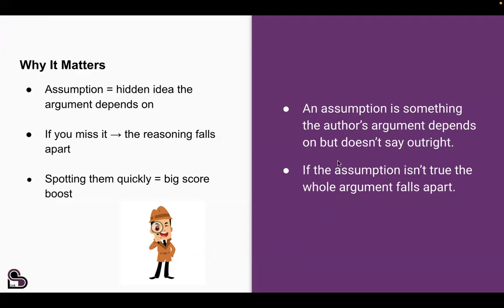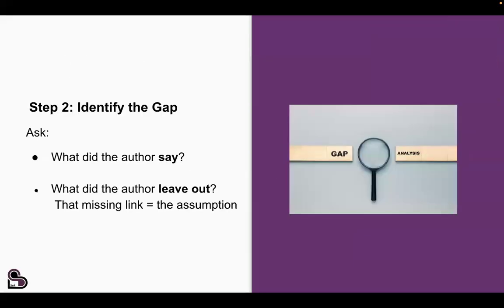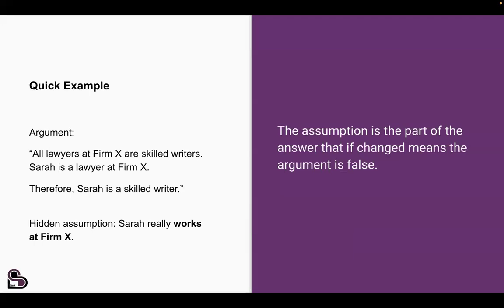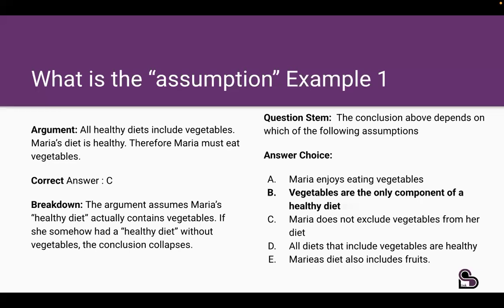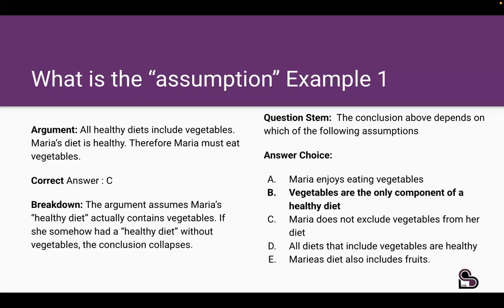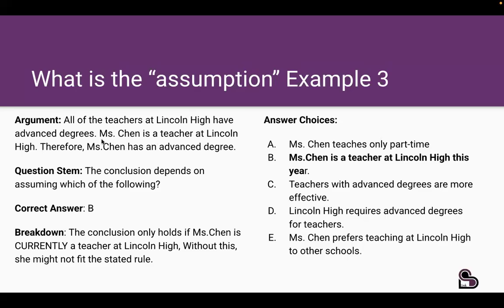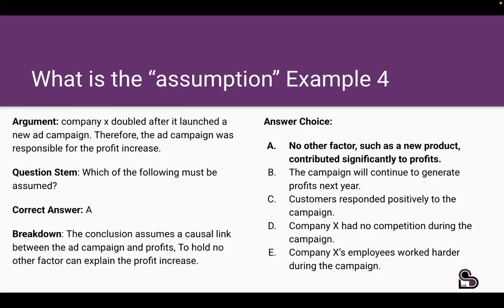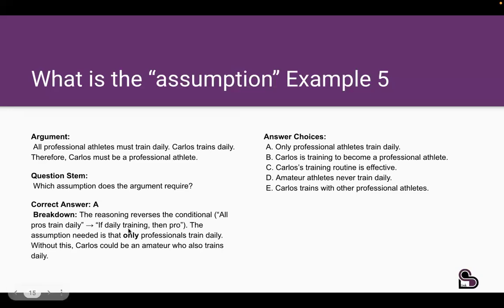How to spot an assumption question in 30 seconds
Assumption questions are one of the trickiest—and most common—types on the LSAT Logical Reasoning section. In this video, we’ll show you how to spot an assumption question in 30 seconds or less, understand what it’s really asking, and apply strategies to answer it with confidence.

This is a sample lesson from the LINK LSAT Essentials Course, where students get structured lessons, guided practice, and weekly 1-on-1 tutoring to make LSAT prep clear and manageable.

📥 Free 40-Page LSAT Study Guide
Want more tips and strategies? Download our free 40-page LSAT notes, packed with examples and practice tools.

🎓 Join the LINK LSAT Essentials Course
Get the structure and support you need to succeed:

Weekly video lessons & assignments

30-minute 1:1 tutoring each week

Downloadable study tools & personalized feedback